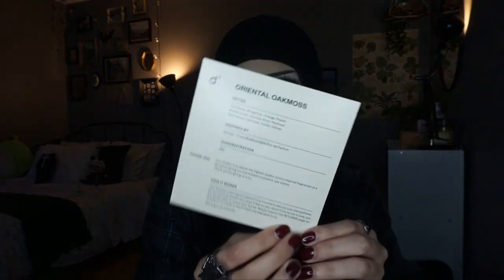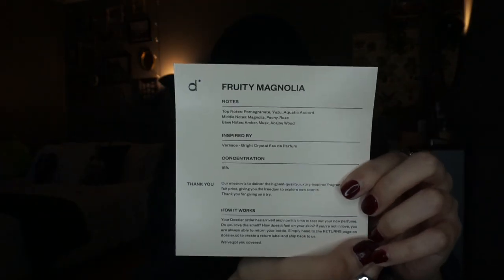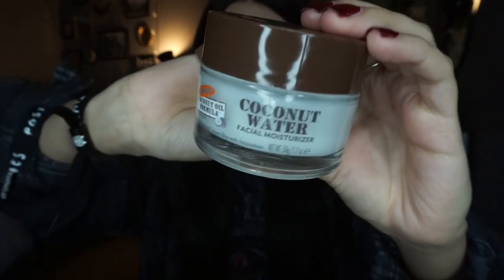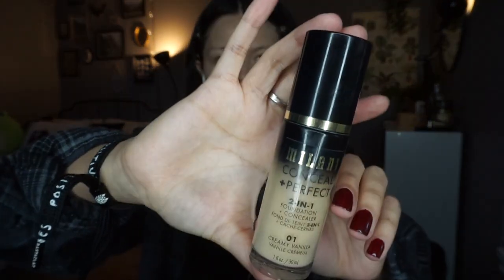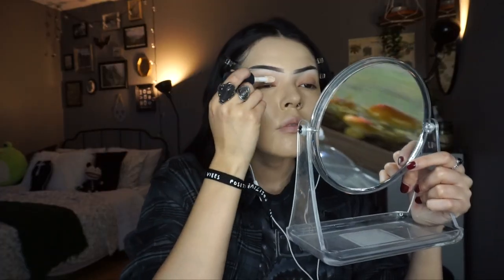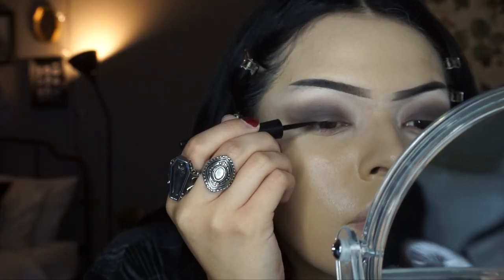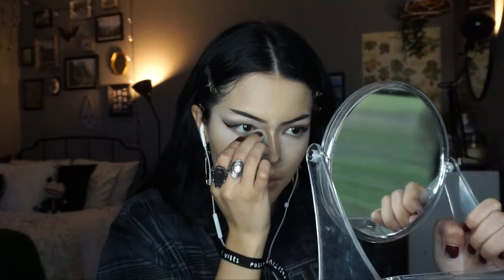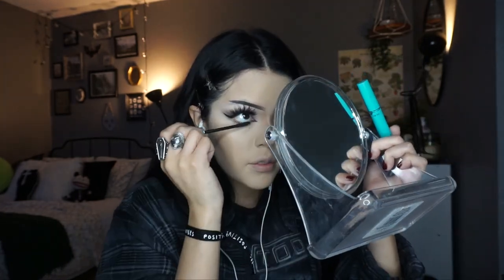Everyday alternative makeup routine (Updated!) Ft. Dossier Perfume review!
Don't forget to check out dossier!

Products used and mentioned:
- Elf Porless Putty Primer
- Milani Conceal and Perfect 2 in 1 Foundation
- Nyx Full Coverage Concealer Jar
- Firm Flesh Thickstick Foundation
- Morphe 350 M Palette
- Kat Von D Shade + Light Eyeshadow Palette
- Salon Perfect 630 Eyelashes
- Bahama Mama Contour
- Too Faced Blinded By the Light Highlight
- Milani Amore Matte Liquid Lipstick in shade 10 adorable
-Milani Color Statement lip liner in shade 04 all natural
Personal Depop: @dressupangelz
Weheartit: emilyrose777
Shop my brand
Depop: @spookyvtg